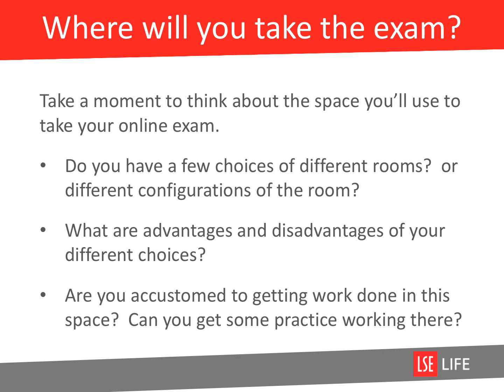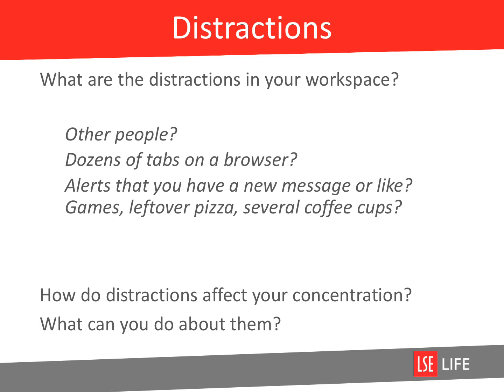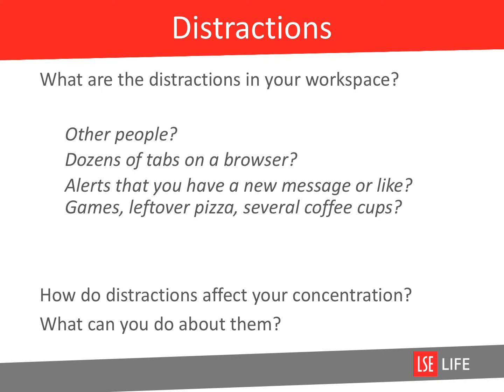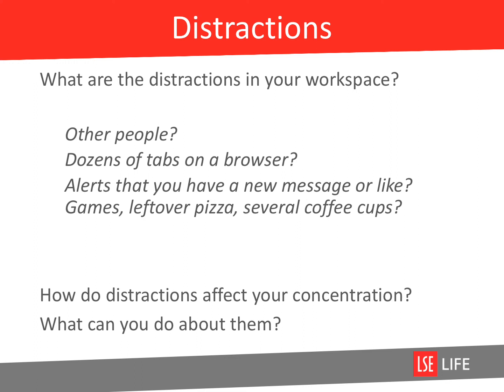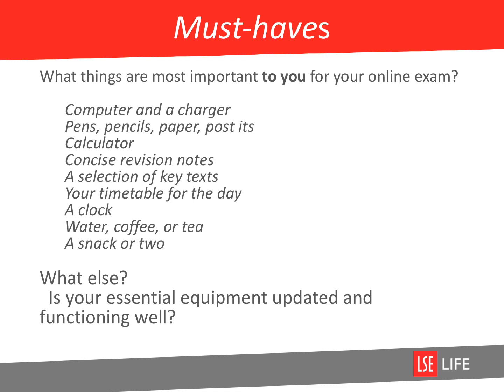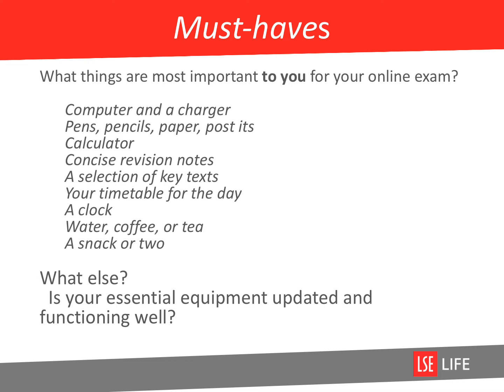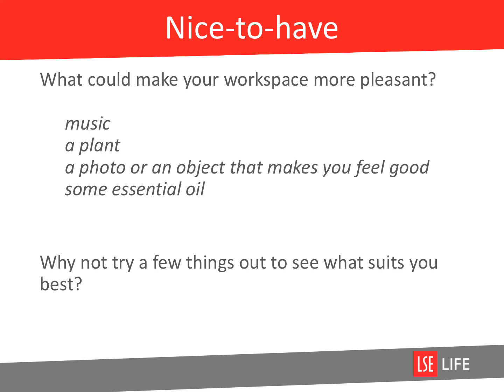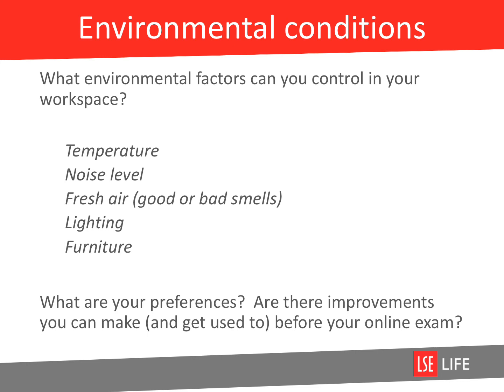Create your workspace for your online exam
Taking an exam from home may be new to you - but don't worry!  Here are a few ideas to create a space that can help you maintain your concentration and do your best during your online exams.